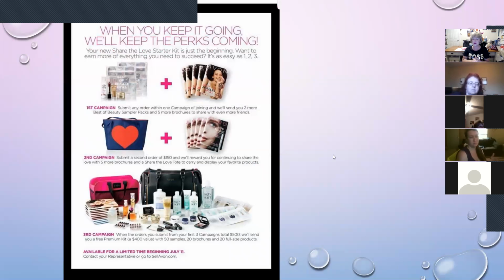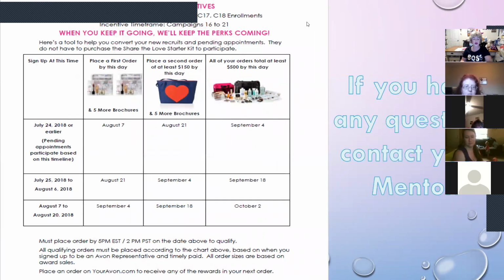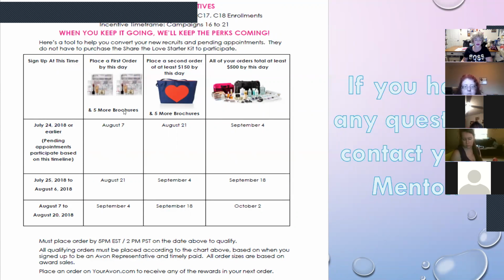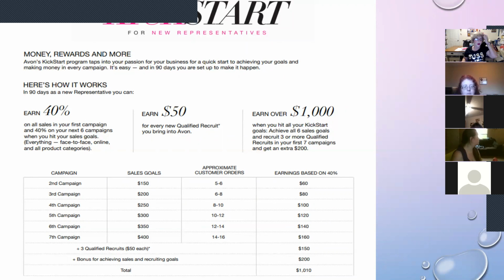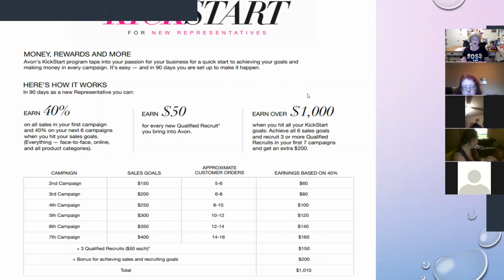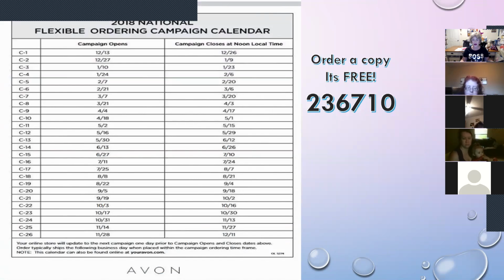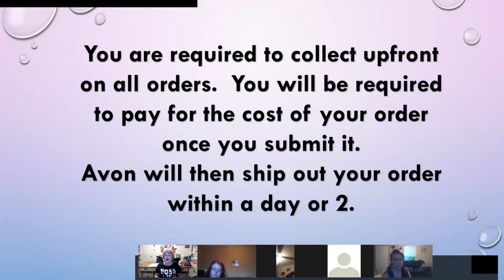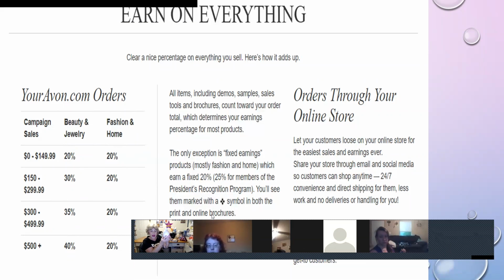GOT KIT! WHAT'S NEXT!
Now that you got your kit, what's next! Here is some great direction to help